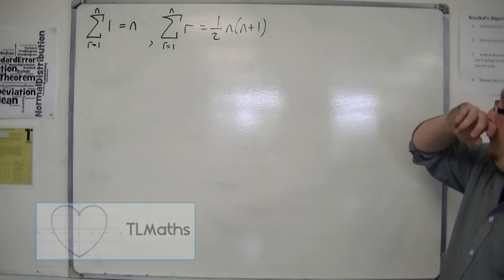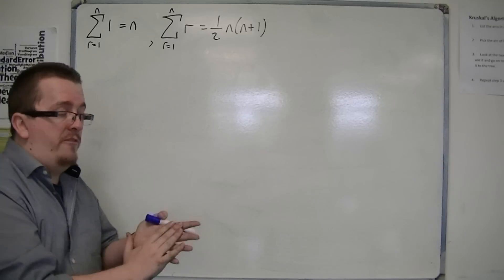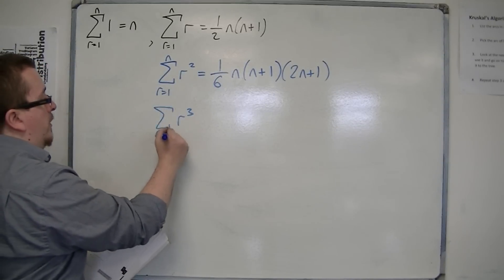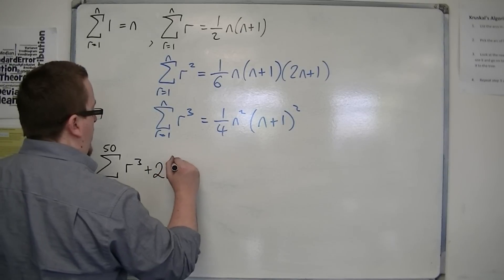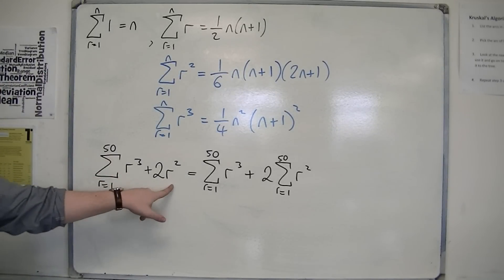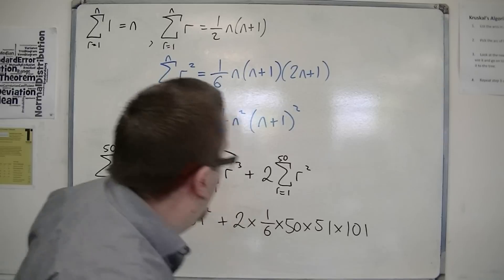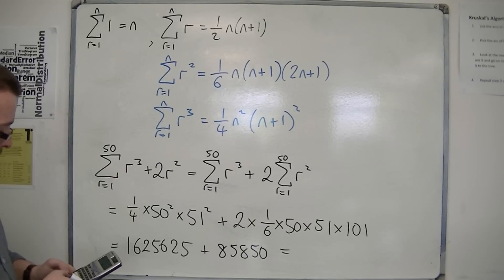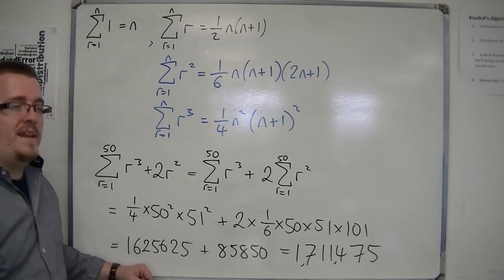AQA Further Pure 1 (FP1) 8.03 Sum of the first n Square and Cube Numbers